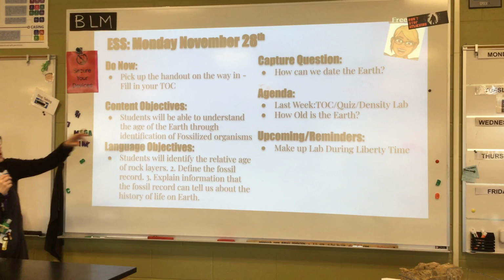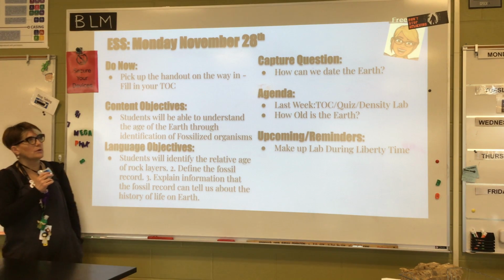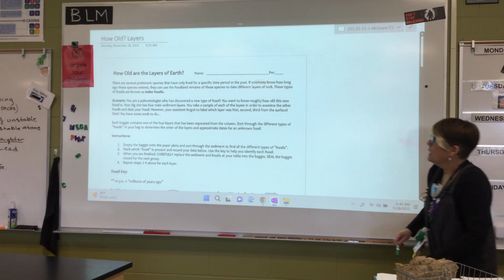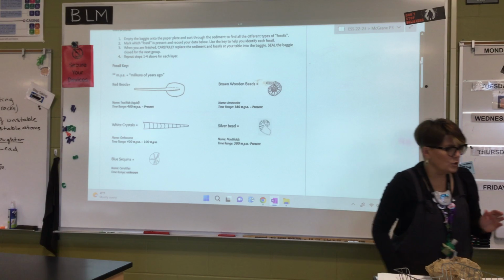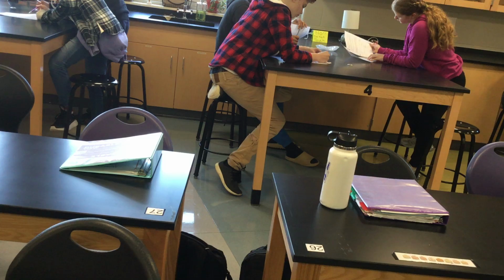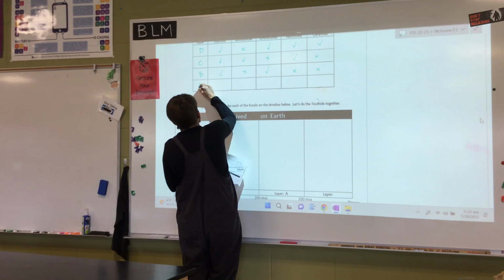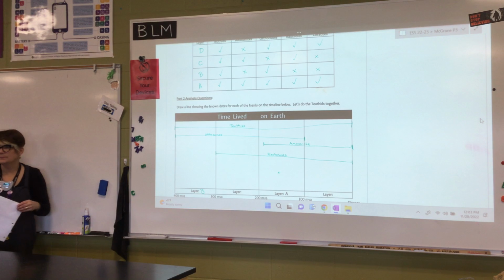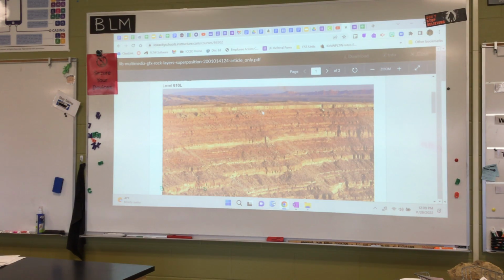11/28 How Old are The Layers of Earth?